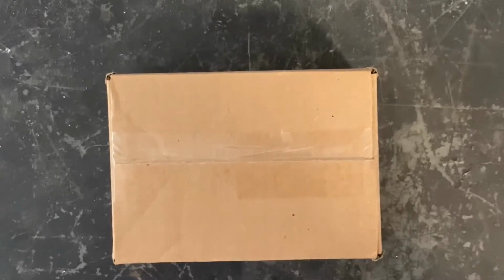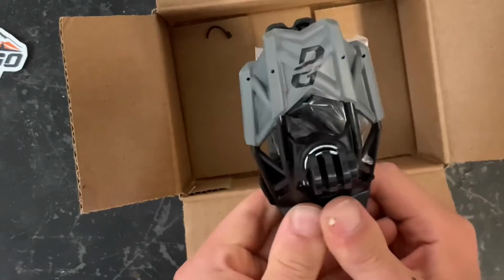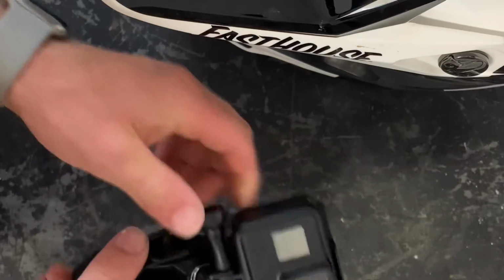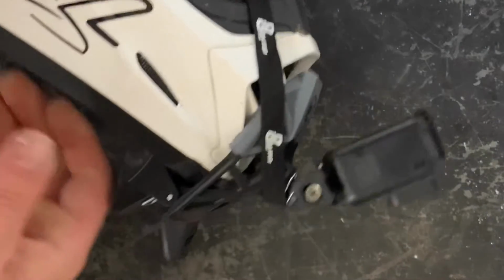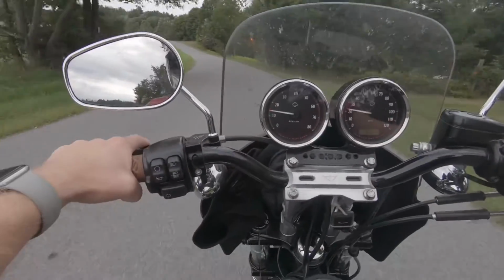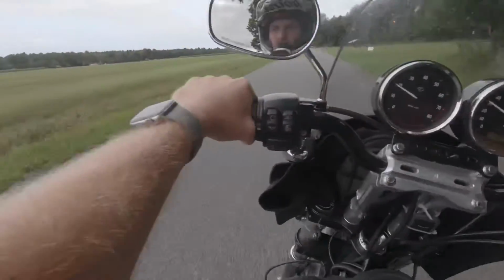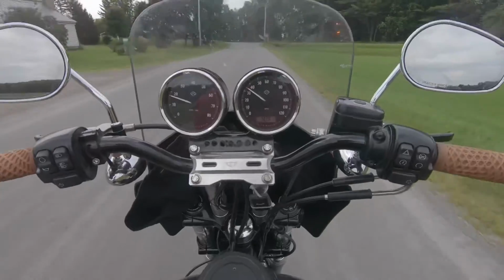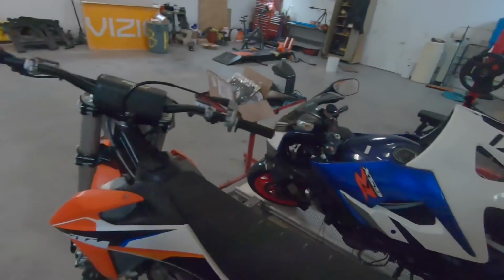GoPro chin mount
Dango design gripper mount
Moto blog Test
 Comments

Let me know your feed back so I know how to make better videos